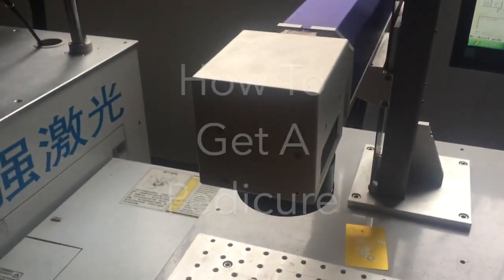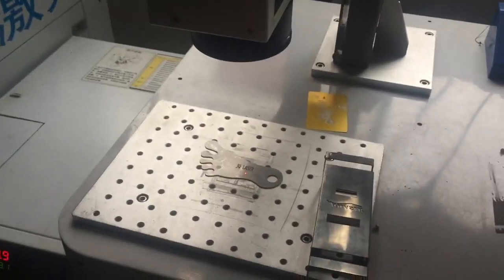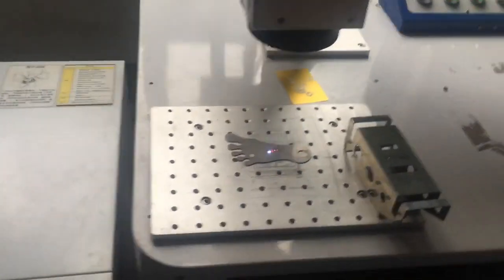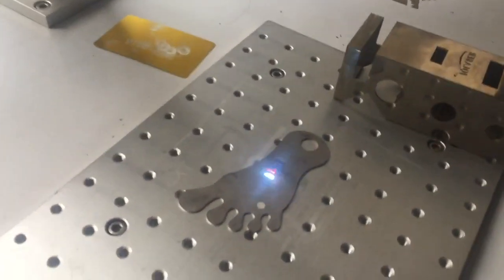How To Get A Pedicure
This is how you get a professional pedicure even if you're ticklish.